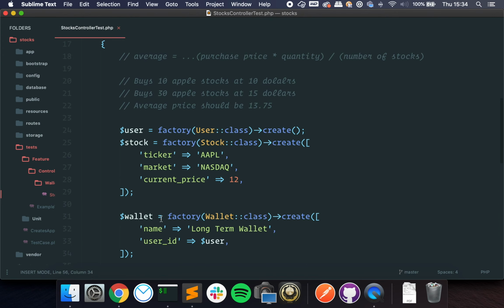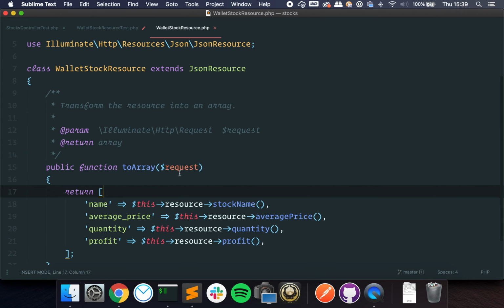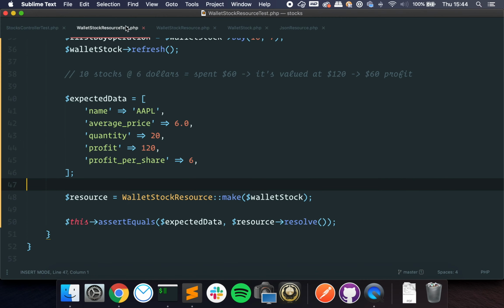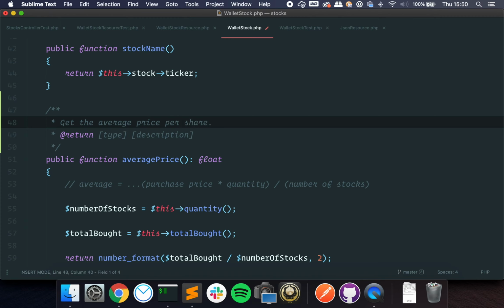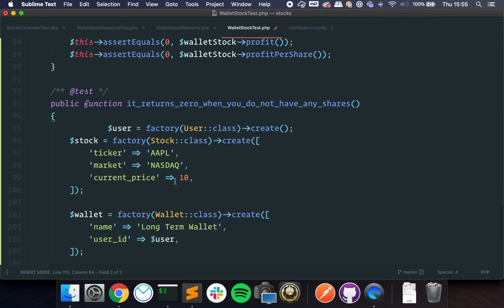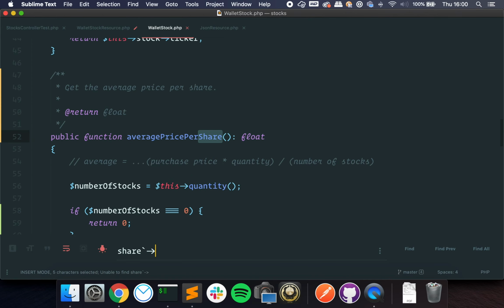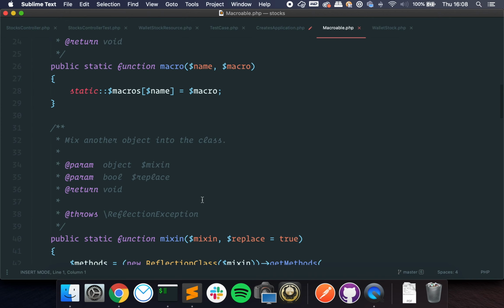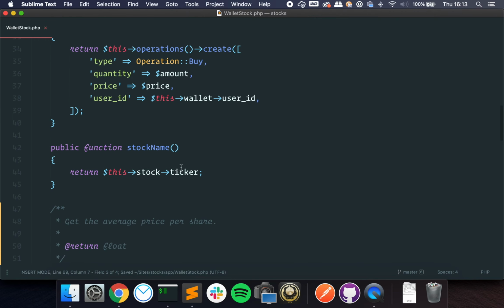Building a real-world stock portfolio management application with TDD using Laravel - Part 2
I missed up the edit: skip to 0:06 please!